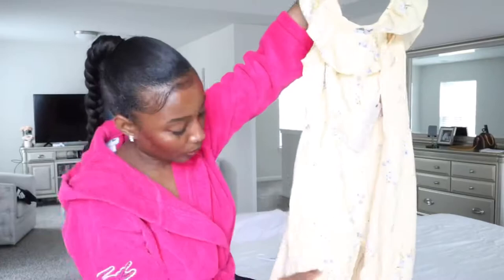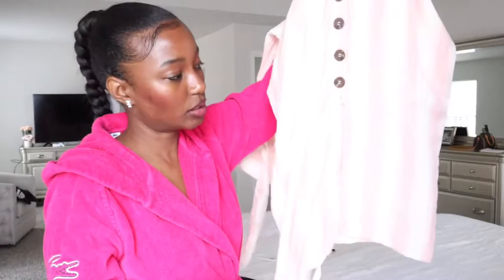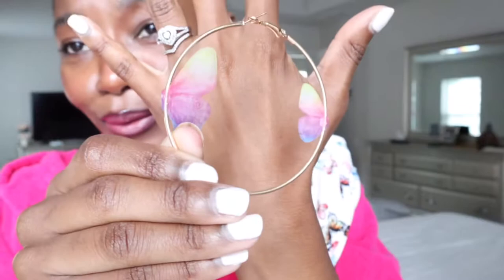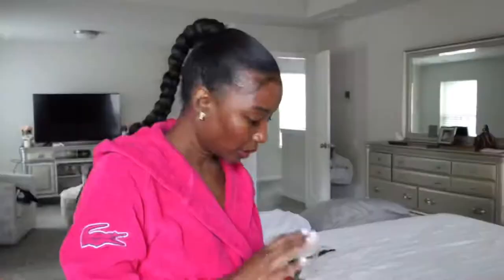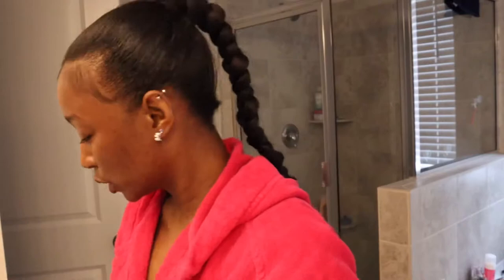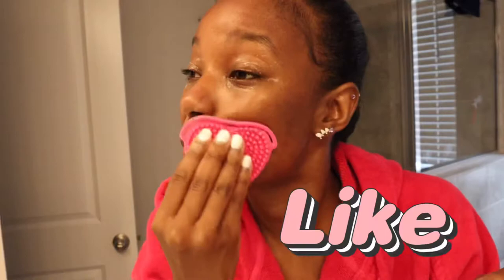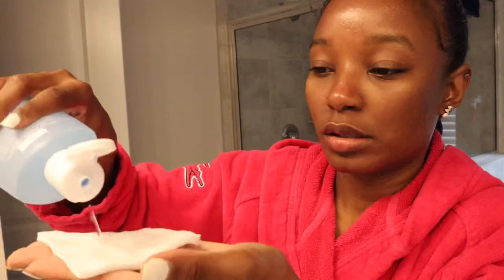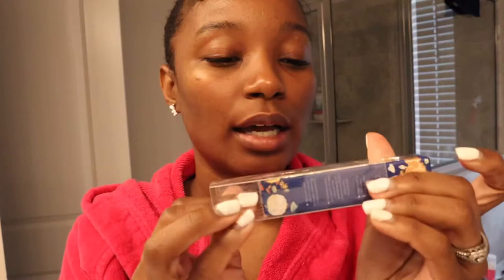Vlog | Skincare & Finally, a try on haul!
Everything was purchased at Ross!